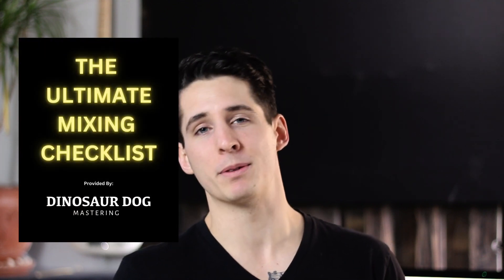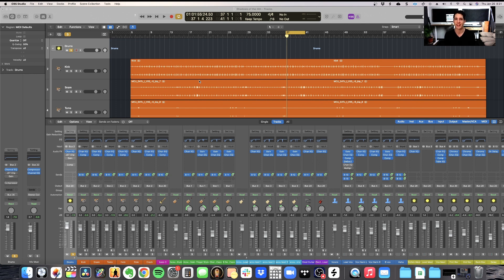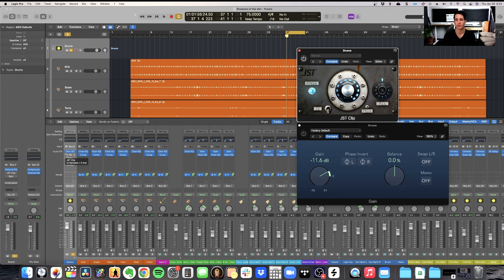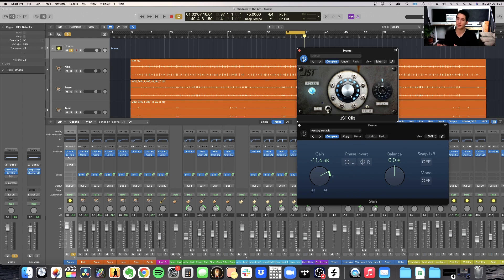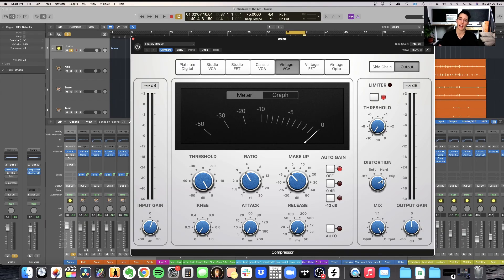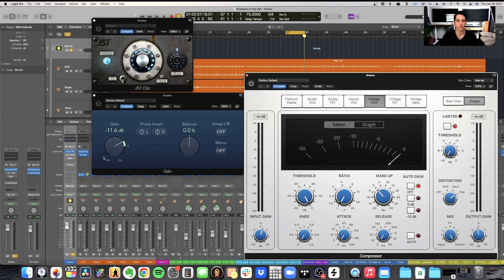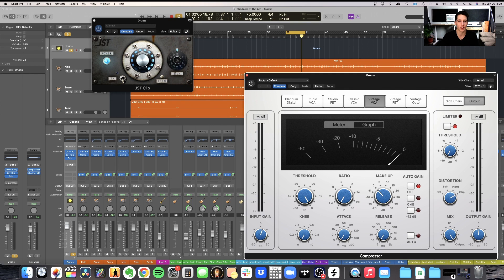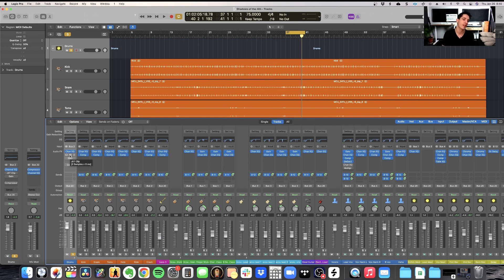The Hidden Stock Clipper In Logic Pro X: And How It Competes With A Premium Clipping Plugin